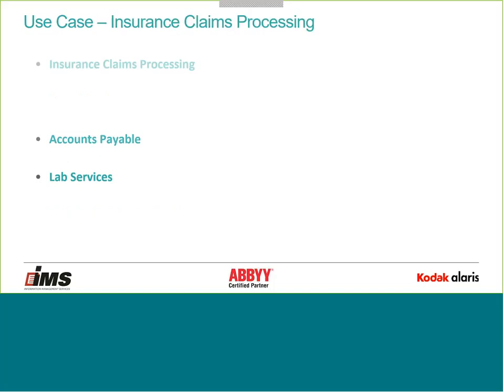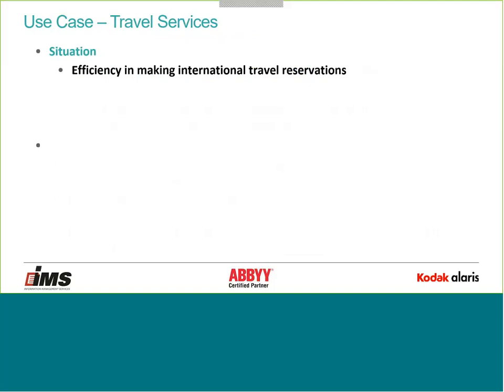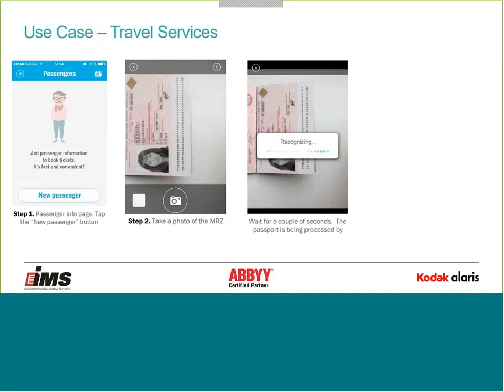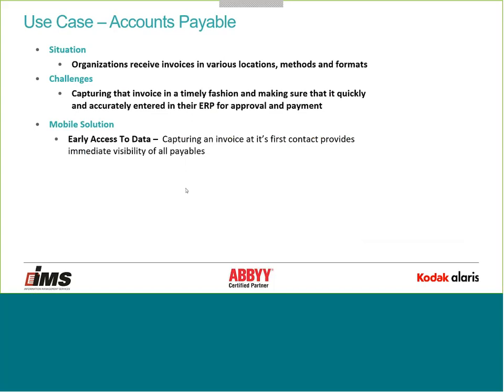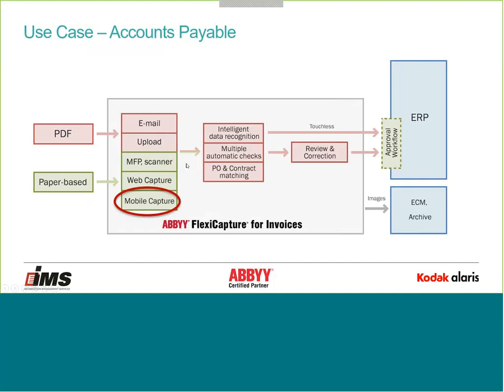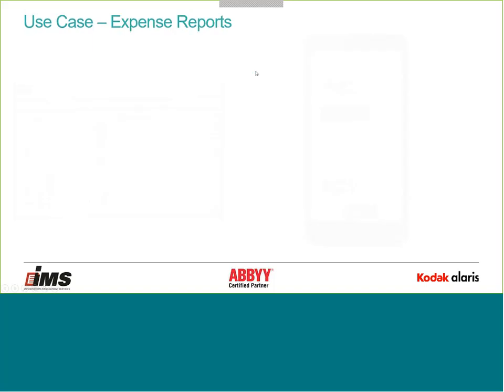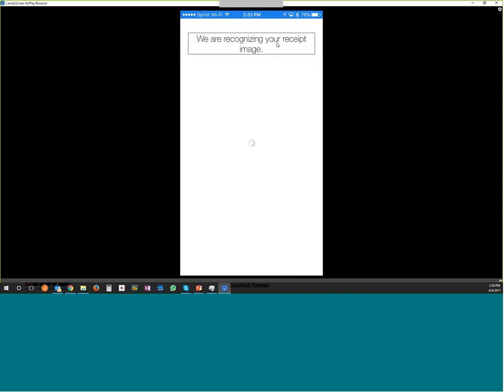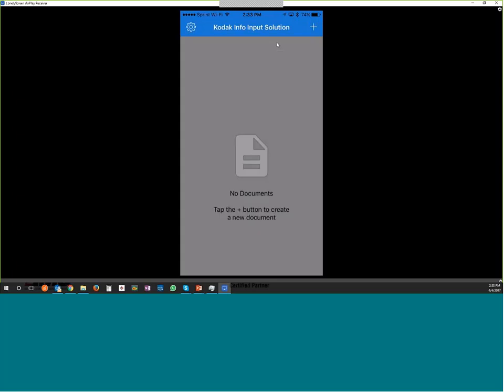Mobile Technology in Your Business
People are working faster and more productively from anywhere in the world. And that’s the very essence of information mobility- when you can look at your business’ technology processes and information management, and be able to say that your critical business information system is working for you, not the other way around.